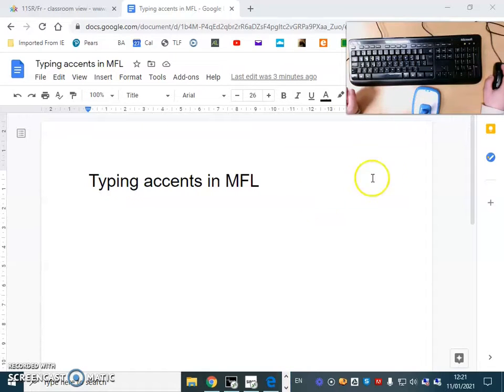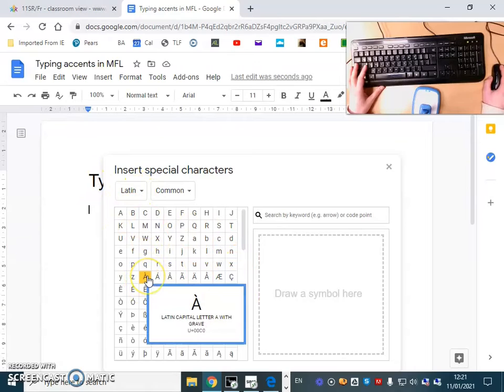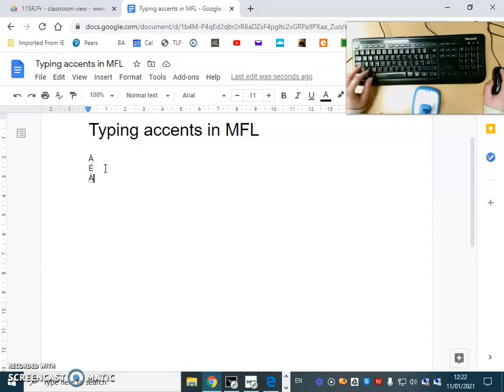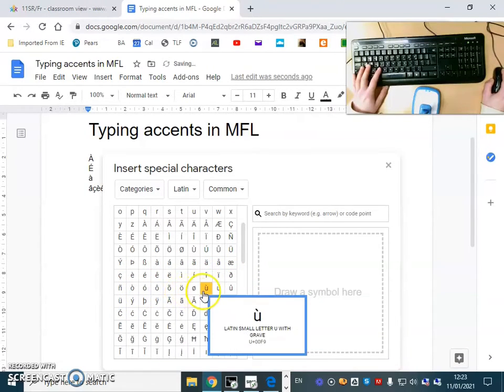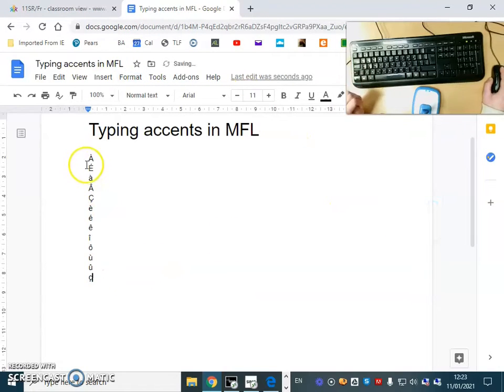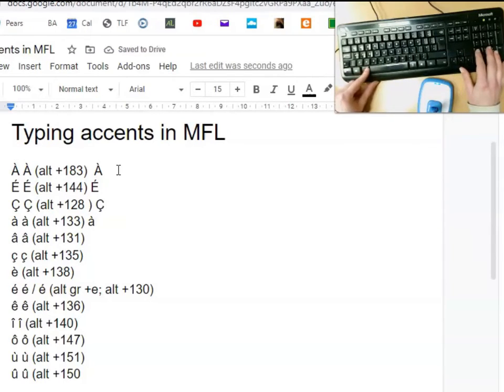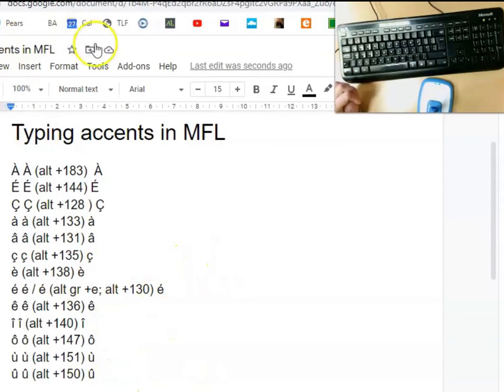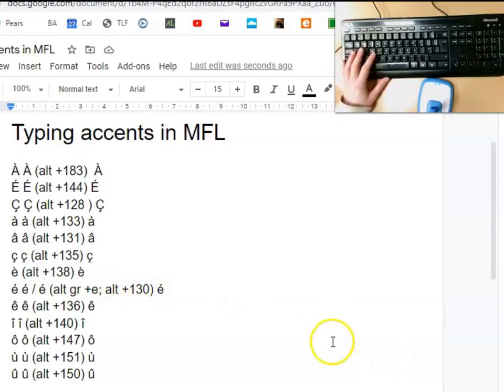Typing French accents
I've had quite a few students tell me they couldn't type French accents on their British keyboards. You can still do it, and here are two ways ;)

Take care everyone, you're awesome and you deserve care, love and safety!